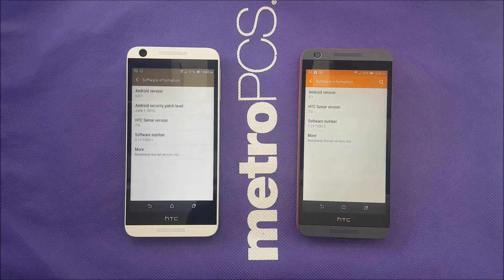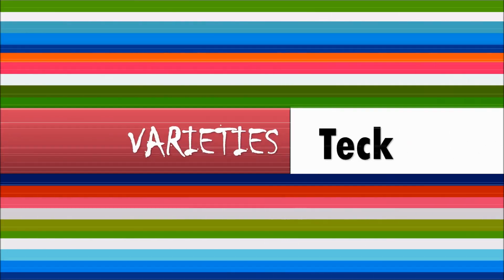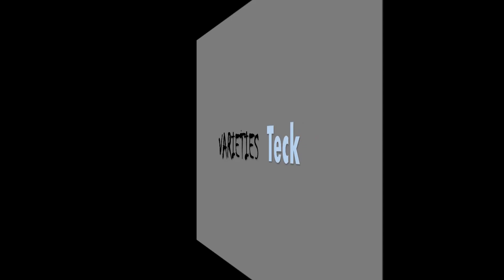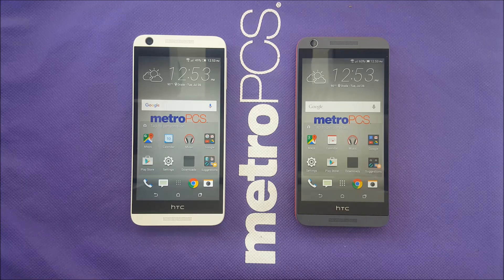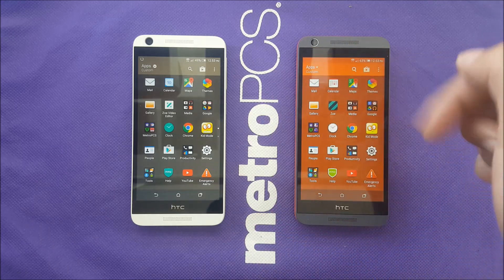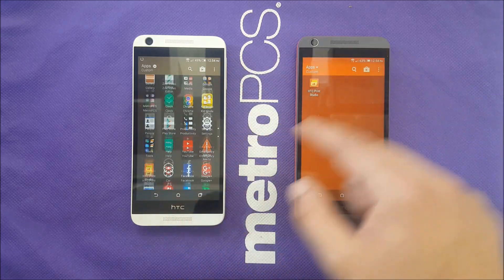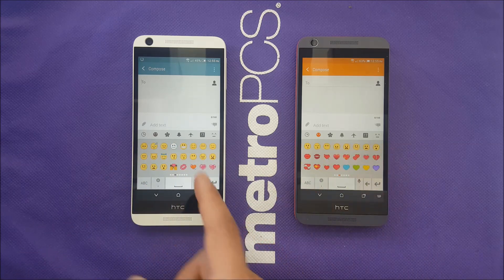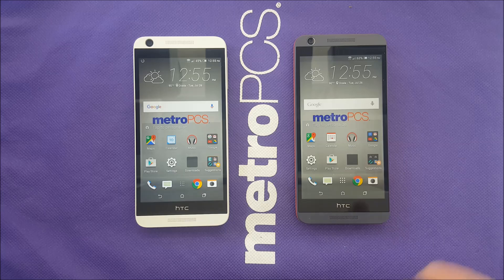HTC Desire 626s, Differences Between Android Marshmallow & Android Lollipop